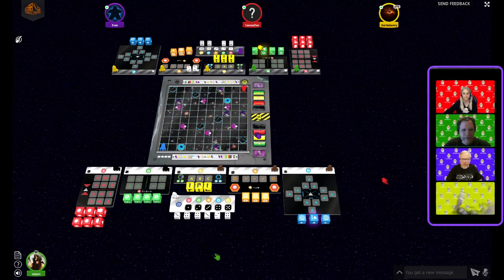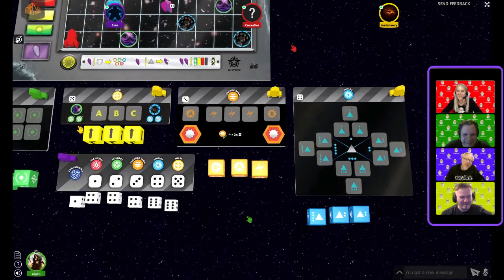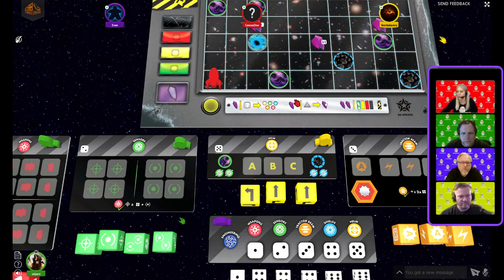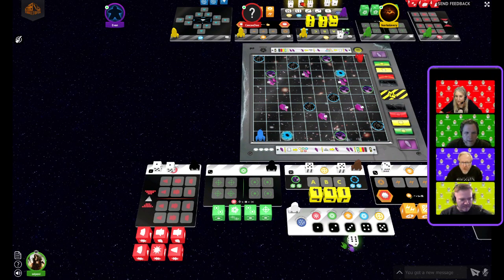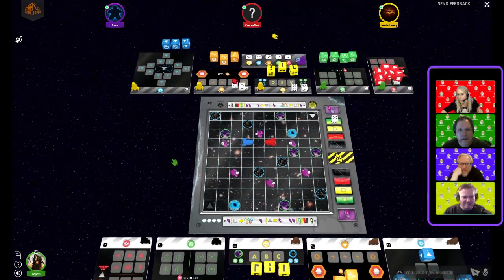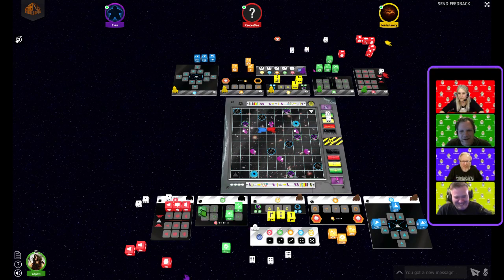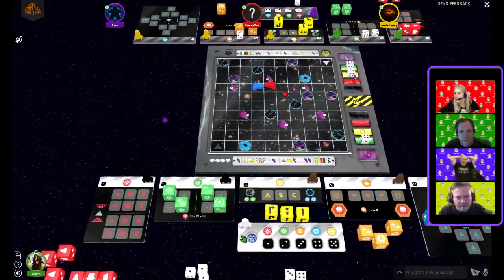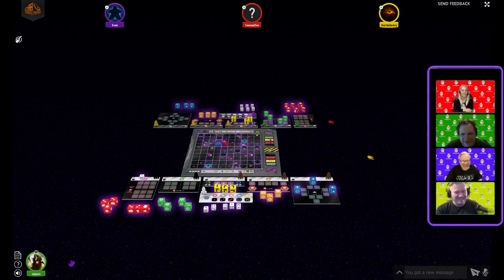Space Cadets: Dice Duel Playthrough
Watch us make a righteous mess of SPACE CADETS: DICE DUEL
celeste and mike should have been a great pairing for this. find out what really happened